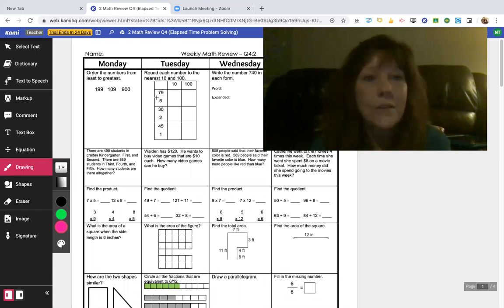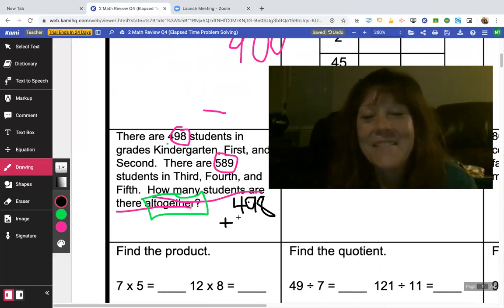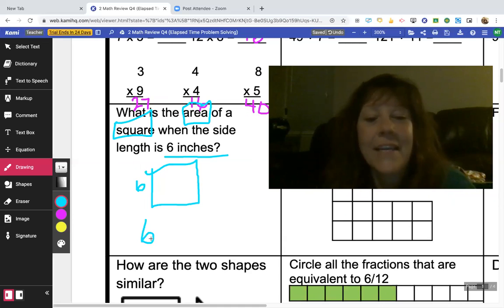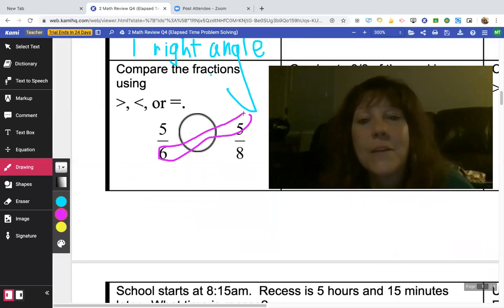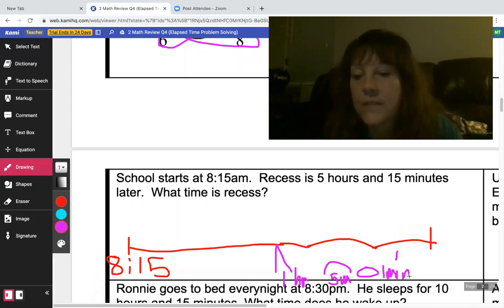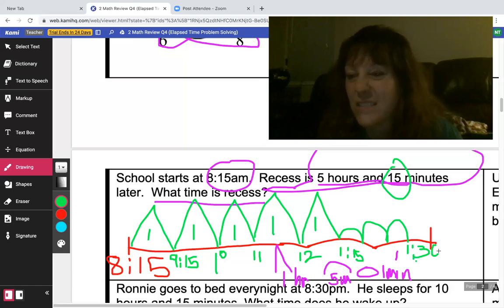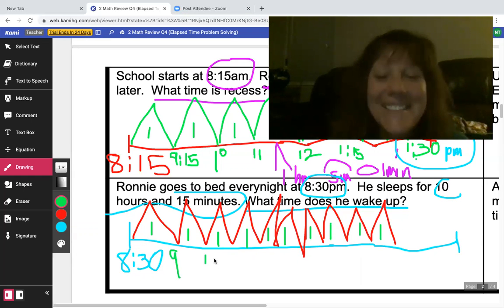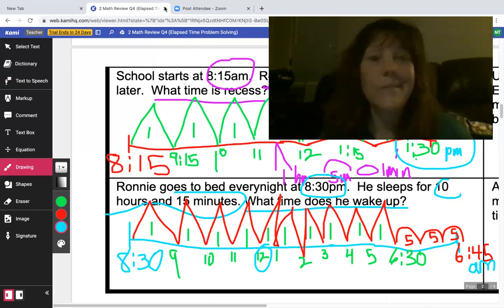Correcting Math From Monday, April 6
I experimented and did a video of me correcting Monday's (April 6) math work.  I'll be doing live sessions on Zoom Tuesday-Friday at 9AM to correct work from the day before.